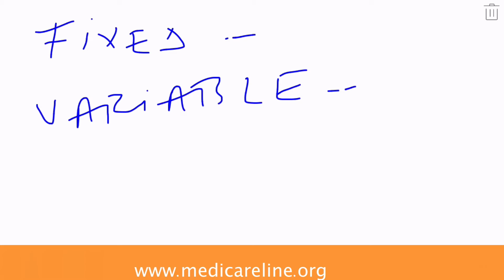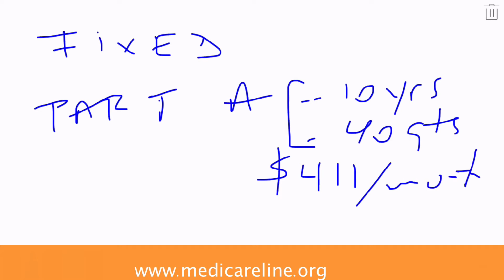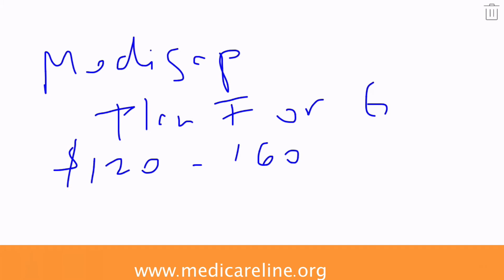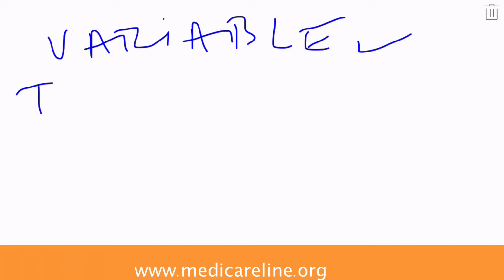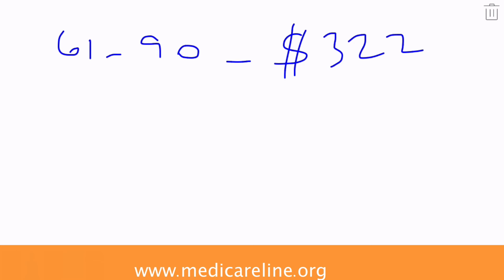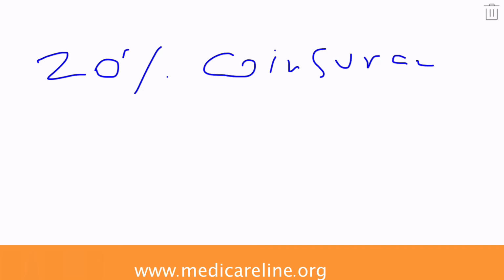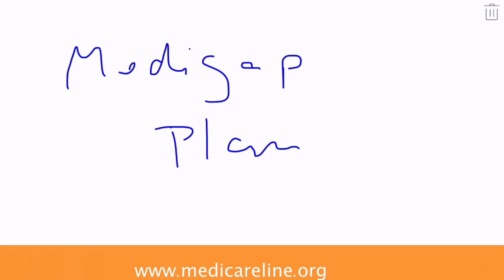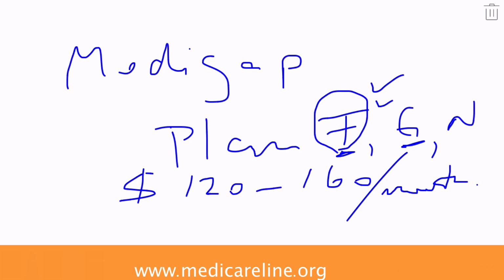2016 Cost of Medicare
Cost of Medicare for 2016, Medicareline Insurance, Medigap plans in Colorado,